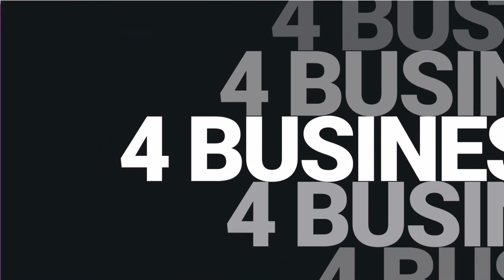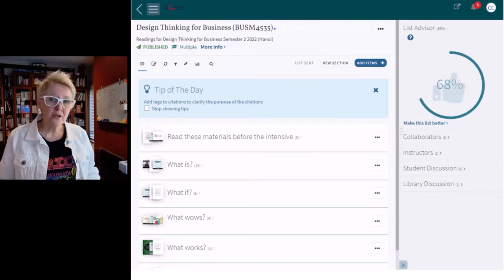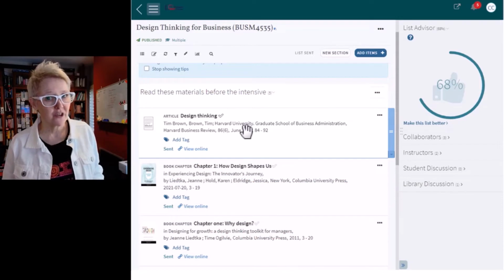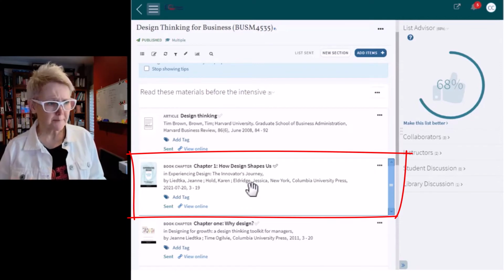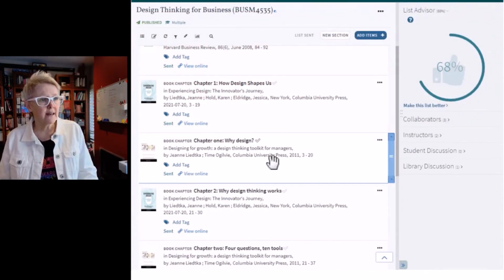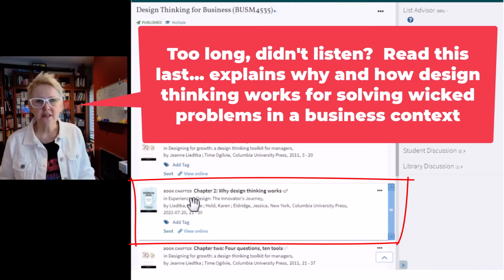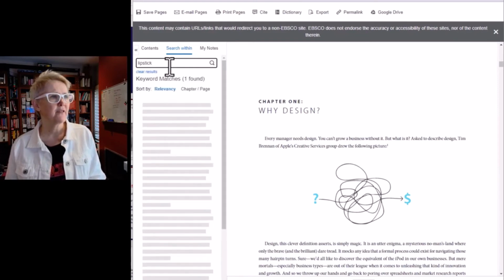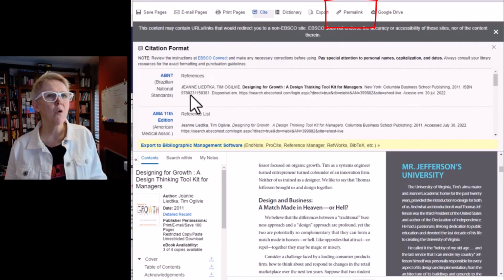Dt4B 3-2022 Resource list and preparation guide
00:00 - How to find the reading resources (and why you want to use them online)
01:26 - What to read before the intensive (with some tips about what you'll find in the first readings)
05:08 - Demonstration - how to access the readings and some benefits for using them online